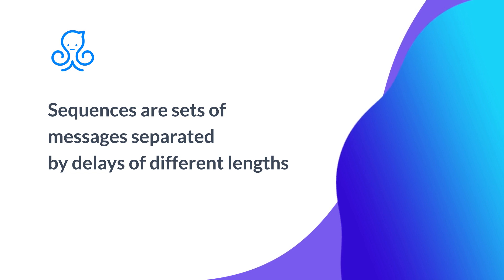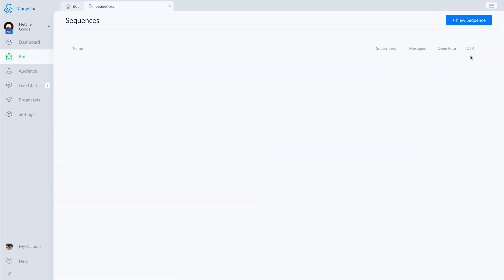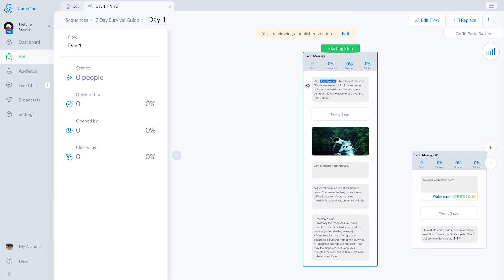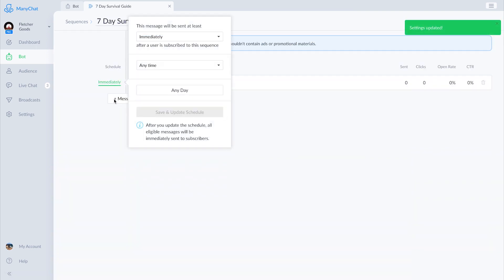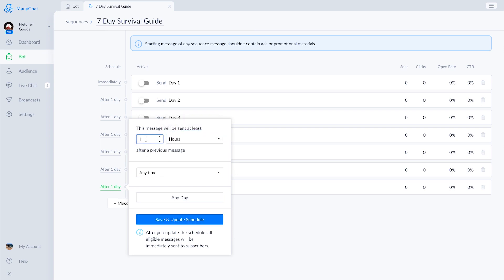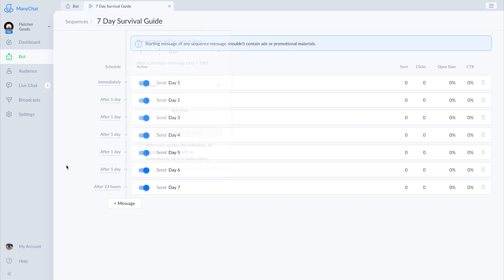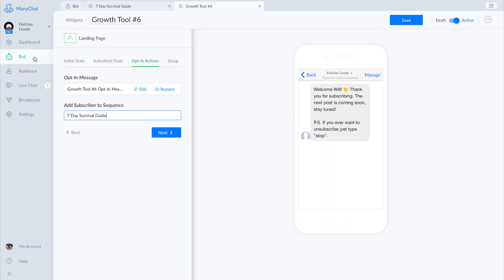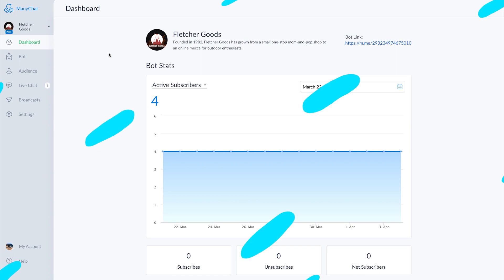Deliver Drip Campaigns with Sequences